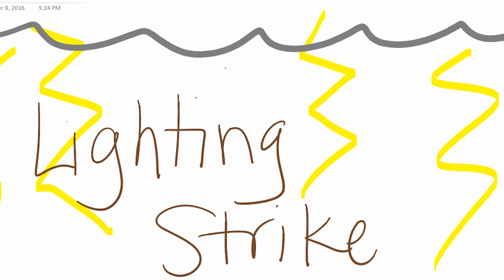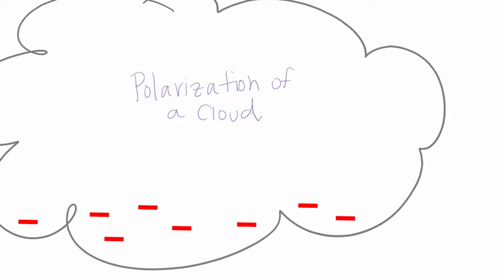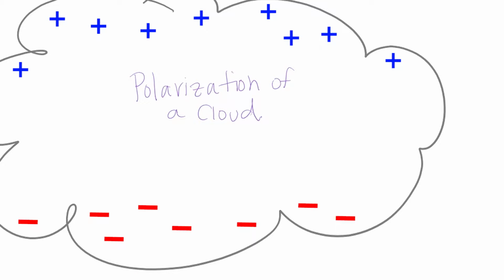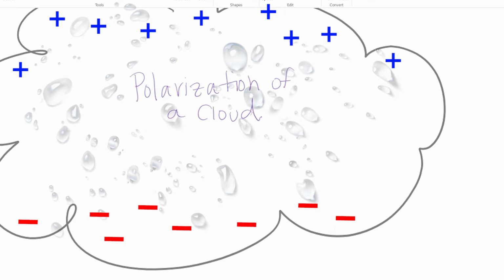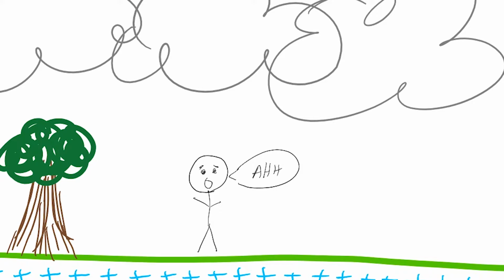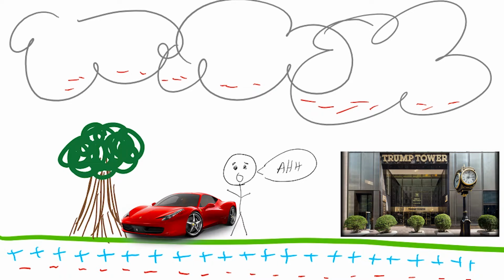lightning strikes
Physics video over lightening strikes